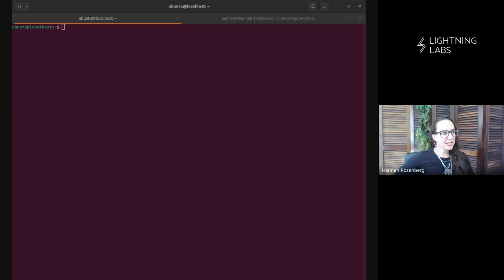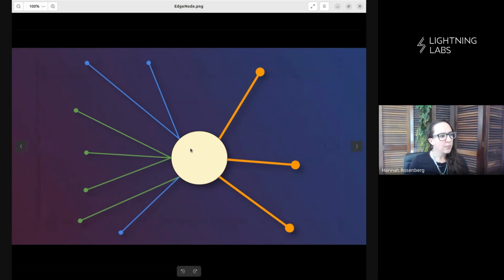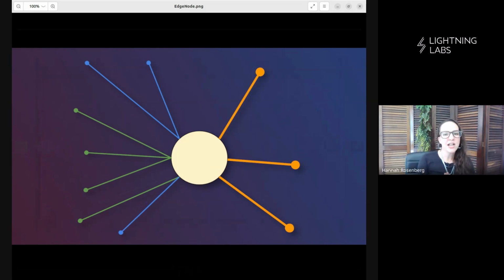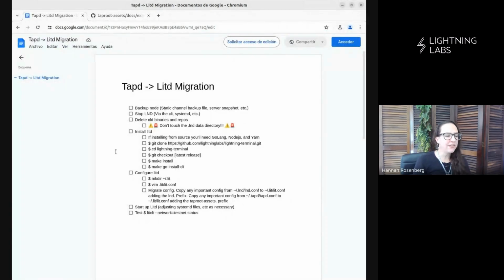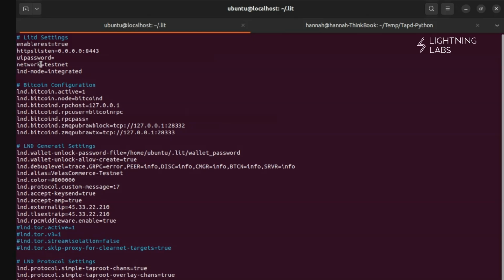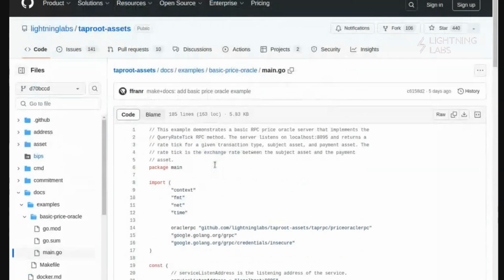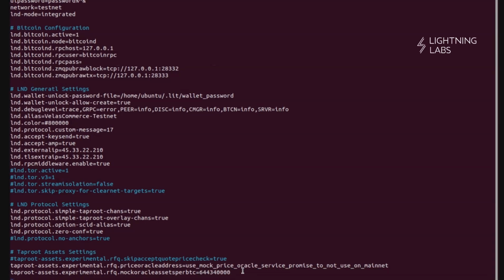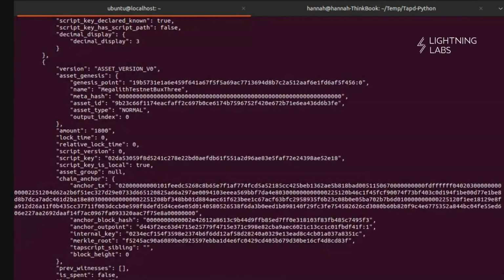Running a Taproot Assets Edge Node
Welcome to the Tapping into Taproot Assets playlist. This is a series of short demo videos walking through using Taproot Assets.

With the new release of Taproot Assets we have Lightning functionality! In this video we demo how to set up and configure an Edge Node from a Litd setup to the RFQ process.

⏰ Timestamps
00:00 Taproot Assets Edge Nodes
00:58 What is an Edge Node?
04:22 The RFQ, Request for Quote process
05:34 Litd Edge Node Configuration
10:07 Setting up a price oracle
11:14 RFQ configuration settings
12:57 Taproot Assets cli commands